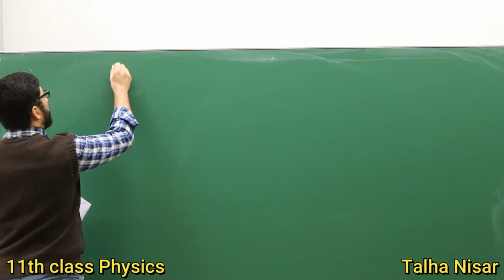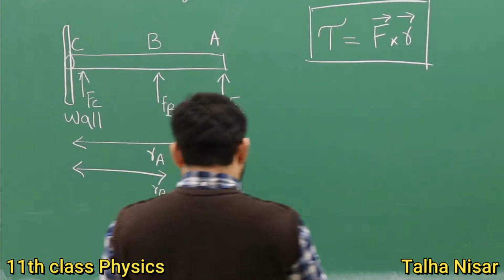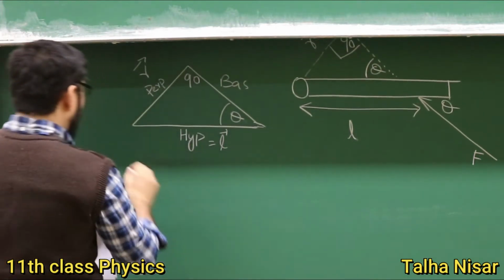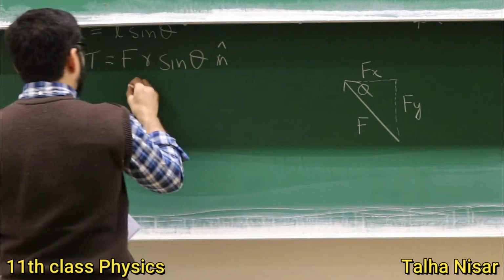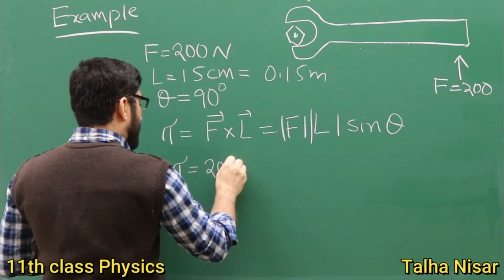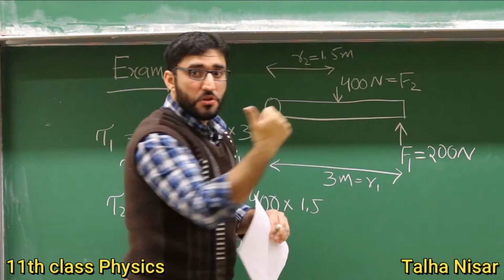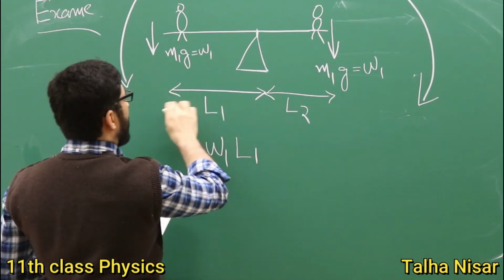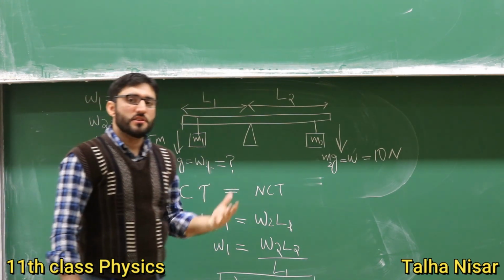Torque | Lecture 10 | 11th class Physics | MCAT, JEEmain, NEET, IIT, MCQs | Talha Nisar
In this lecture Torque and equilibrium is discussed with example or Numerical problems and MCQs.

For university entrance exam preparation we recommend to look at past MCAT papers, past ETEA paper and Bank of MCQs.

2) Watch lectures  and read text book followed by solving numerical problems.
3) pdf of lectures are provided in description
4) Practice past entry test paper regularly, i.e. MCAT,  JEE Mains/NEET level.